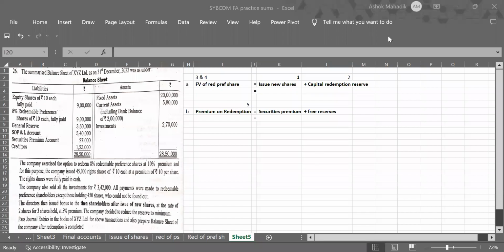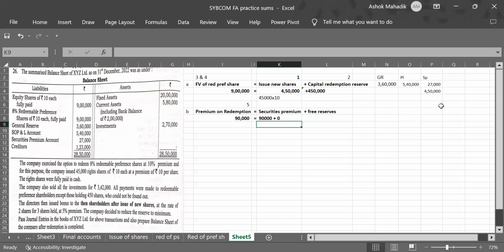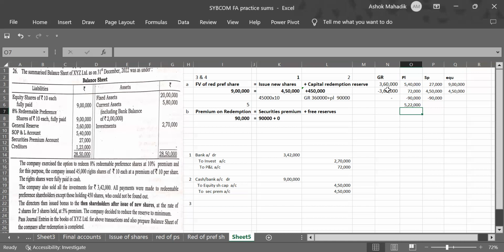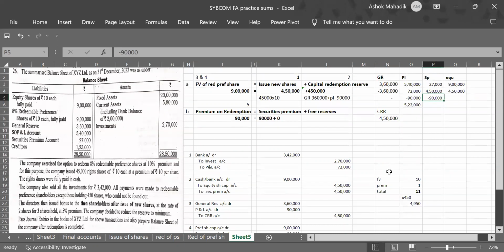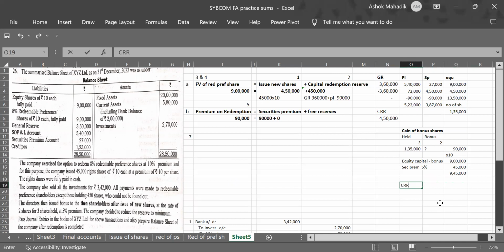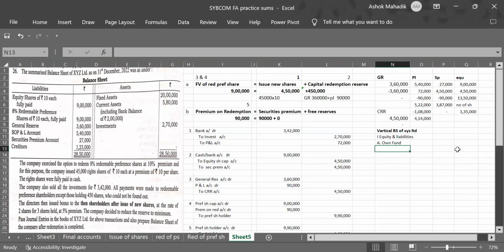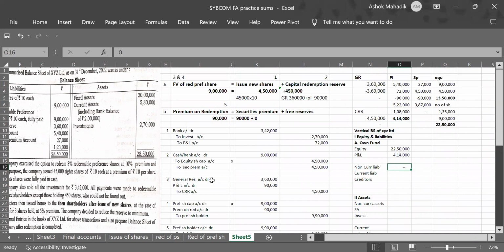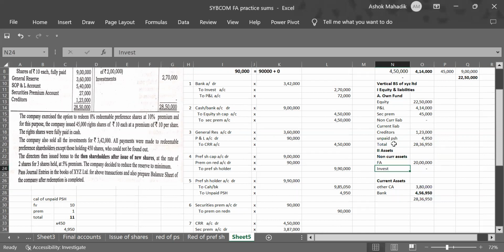Lecture 3 - Red of preference shares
This question covers Sale of Investment, Untraced preference shareholders, issue of right shares, issue of bonus shares and balance sheet in vertical format